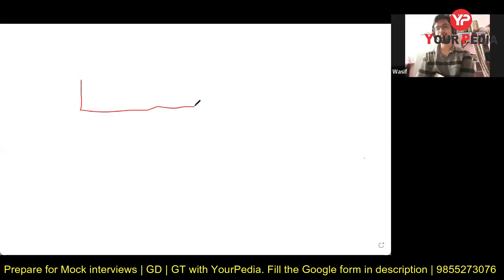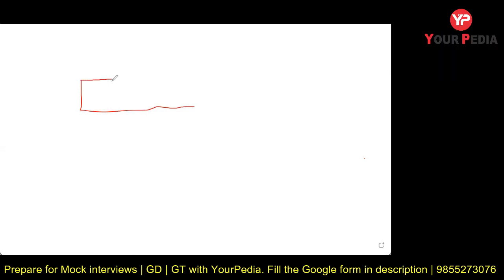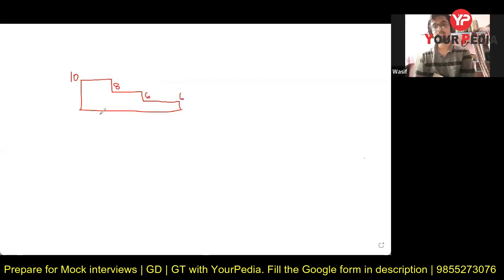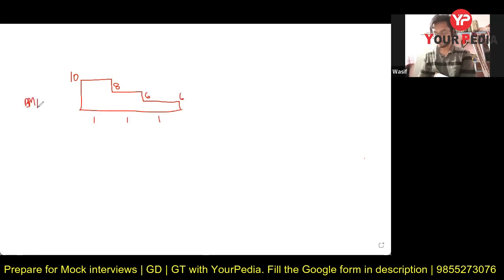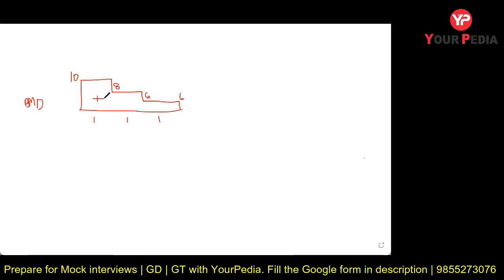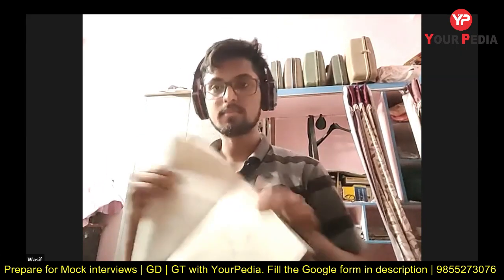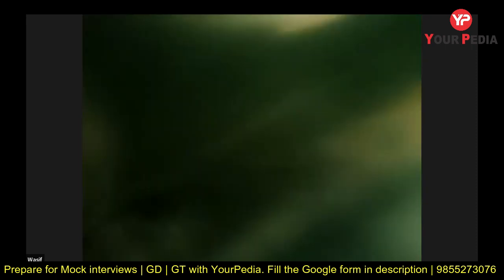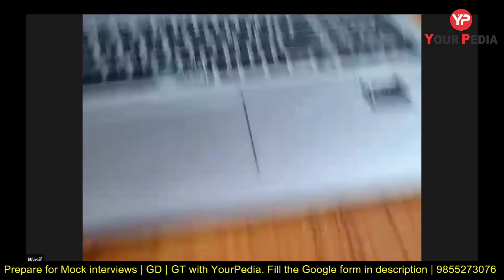IISc Bangalore Mock Interview | Smart Manufacturing | Structural Engineering Interview Questions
Interviews also known as personnel interview (PI) have normally two stages first is known as (HR) and the second one is technical interview. In HR many questions related to candidate’s profile are asked such as his introduction, CV or bio data related information like hobbies and interest, strength and weaknesses, gap year in career, parental background, place of birth etc. In technical interview, favorite subjects are asked and questions are asked from these subjects. Questions related to organisation and from B.Tech project and internship are also asked.